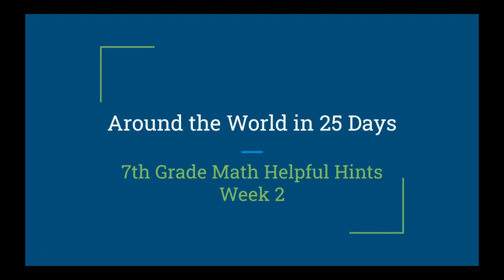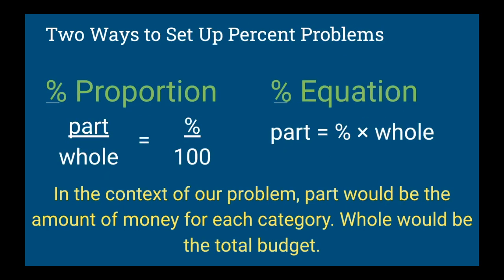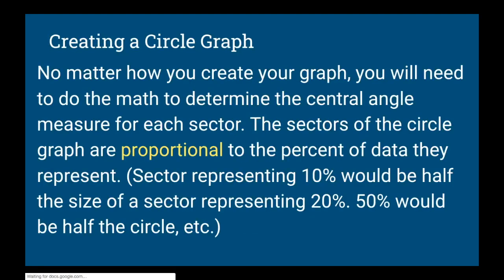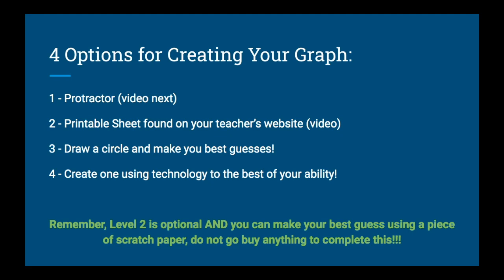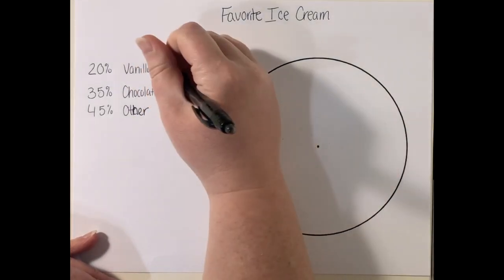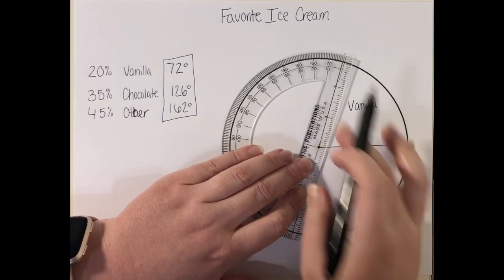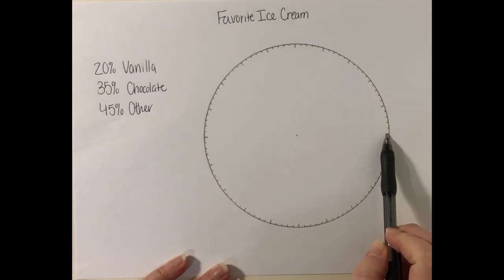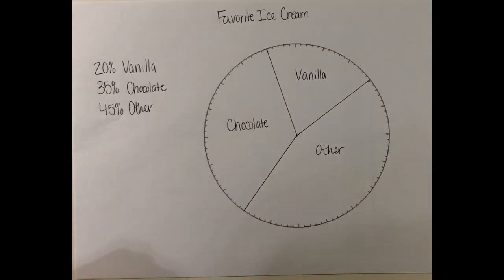Around the World in 25 Days Week 2